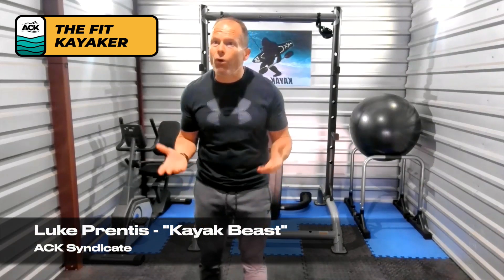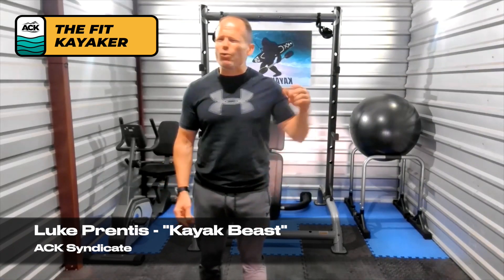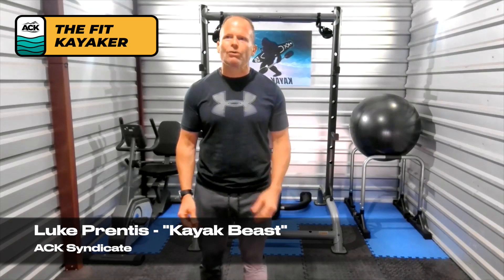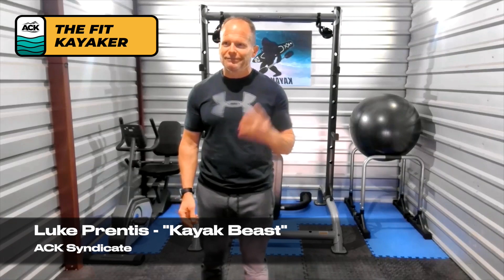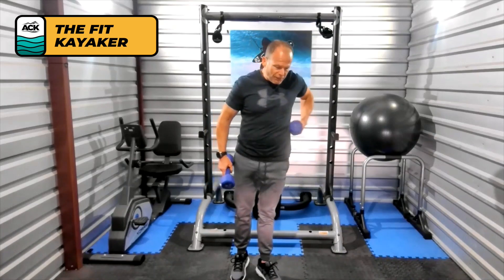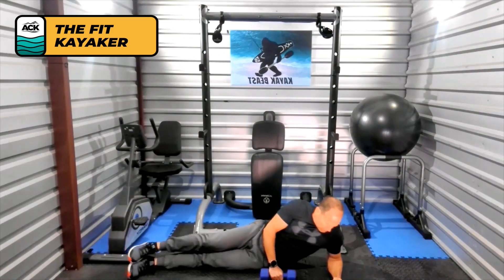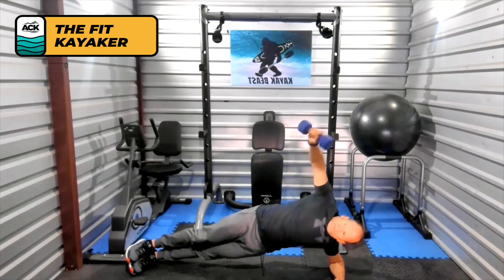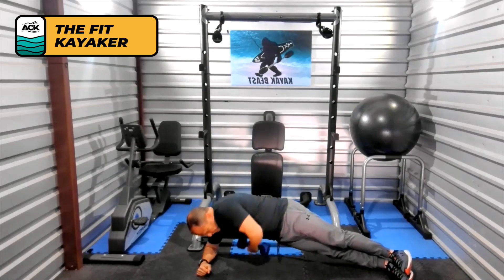Kayak Core Workout with Luke Prentiss of the ACK Syndicate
Looking to improve your kayaking game? Here are some workouts designed specifically to help improve your core and allow you to take your kayaking to the next level. Being strong and balanced in a kayak can make a huge difference and these workouts will help you get there.